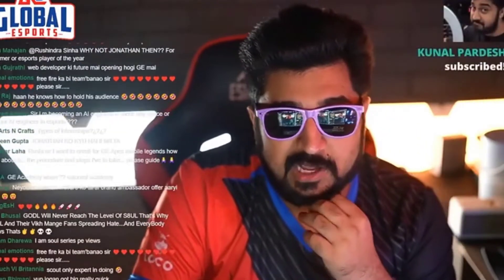Power Of Jonathan.....💛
*Video Credit:- @RushindraSinha
*Managed By (CRACKYY)
*TOP SCRIMS:-
@BATTLEGROUNDS MOBILE INDIA
@UPTHRUST ESPORTS
@Villager Esports
@NODWIN Gaming
@Big Brother Esports
*Loco Credit:-Check out NodwinGaming_Hindi now streaming on Loco - India's leading game streaming app.
•IMPORTANT NOTE• We often do paid promotions of tournaments & other risk bearing apps - invest at your own risk